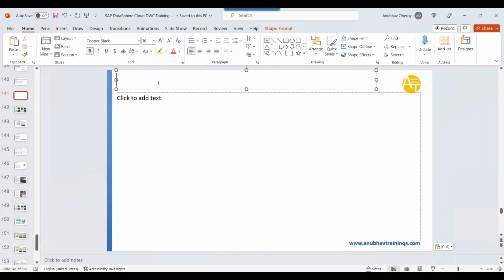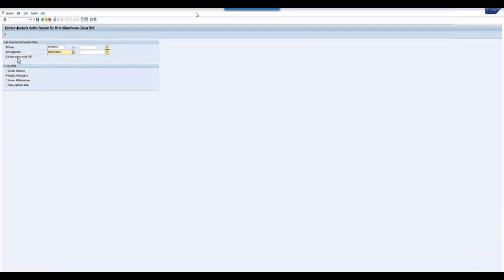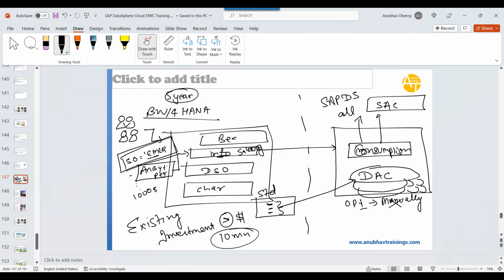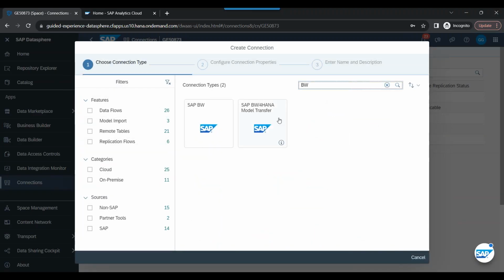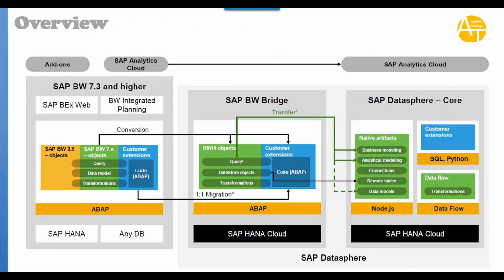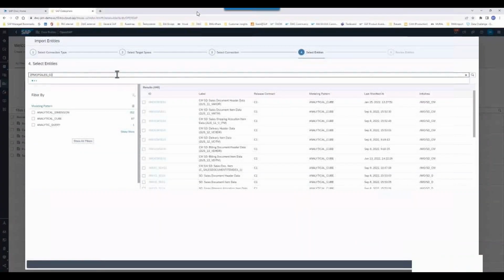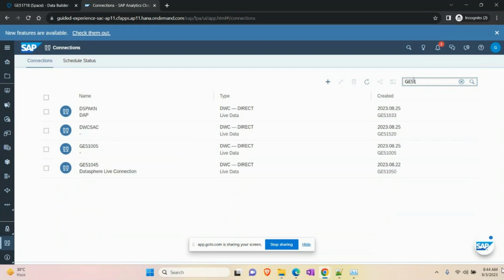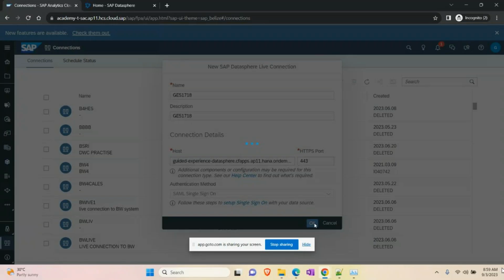17 BW integration